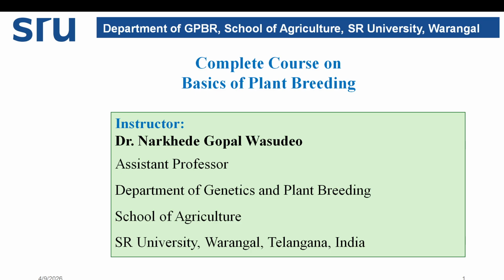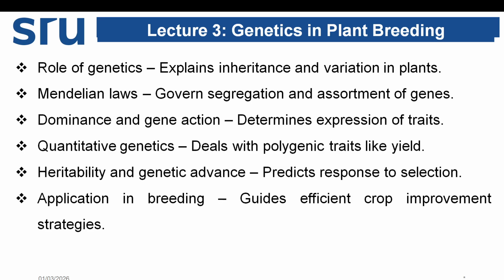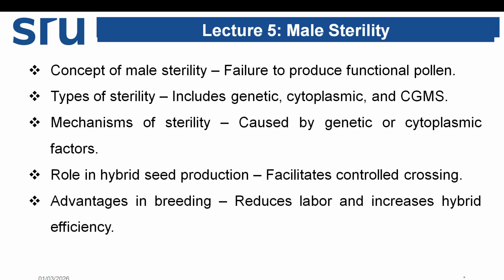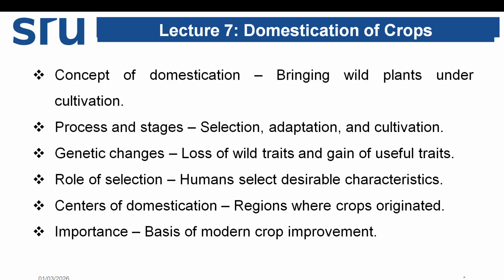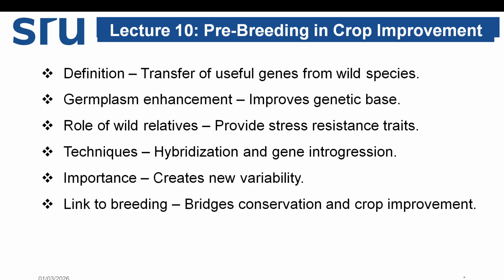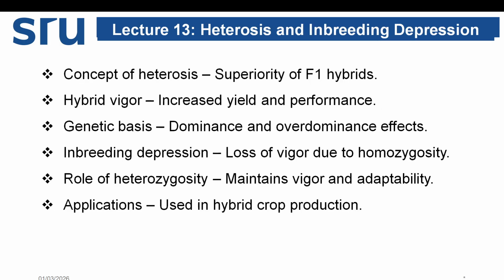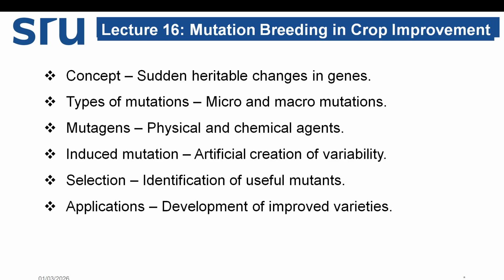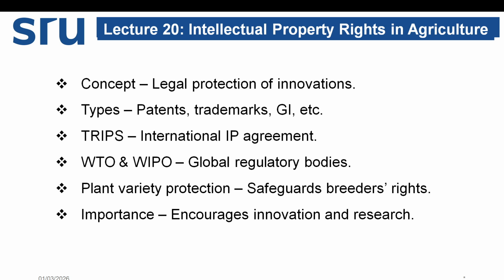Complete Course on Basics of Plant Breeding | Course Overview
Welcome to the Complete Course on Basics of Plant Breeding offered by the Department of Genetics and Plant Breeding, School of Agriculture (ICAR Accredited), SR University, Warangal.

This course is designed for B.Sc. Agriculture, M.Sc. Agriculture, Ph.D. scholars, competitive examination aspirants, researchers, and professionals interested in plant breeding and crop improvement.

In this course, you will learn:

• History and objectives of plant breeding
• Modes of reproduction in crop plants
• Genetic principles in breeding
• Selection methods
• Hybridization techniques
• Heterosis and hybrid breeding
• Mutation breeding
• Polyploidy breeding
• Breeding for disease and insect resistance
• Modern breeding approaches and molecular tools
• Practical applications in crop improvement